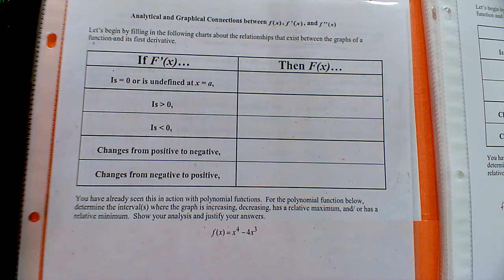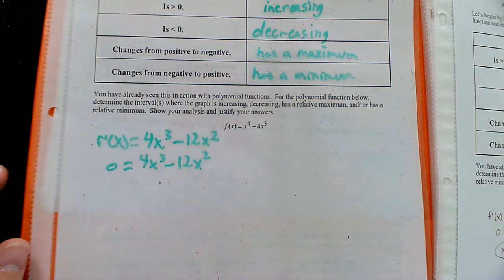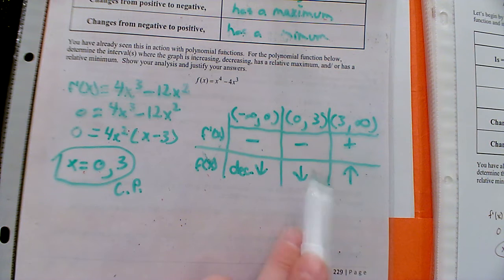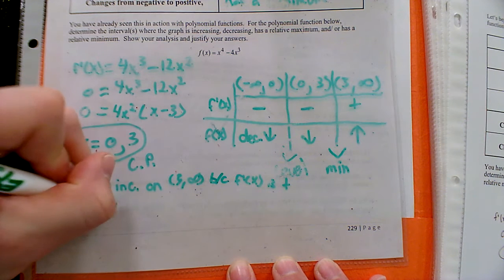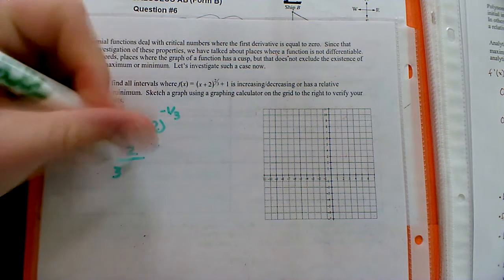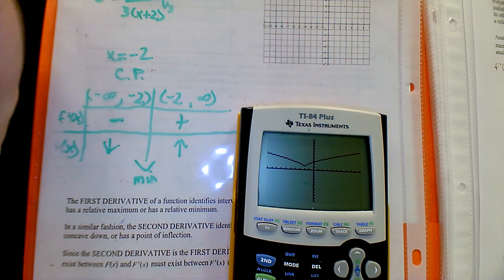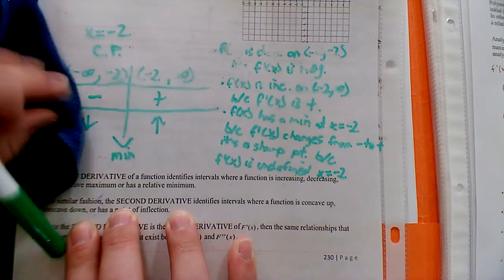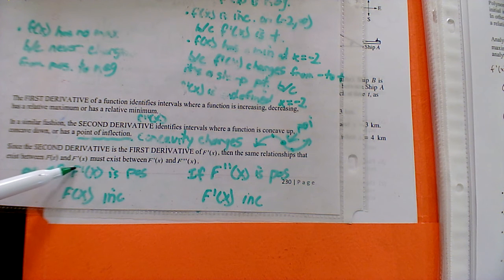Pg. 229 - 230